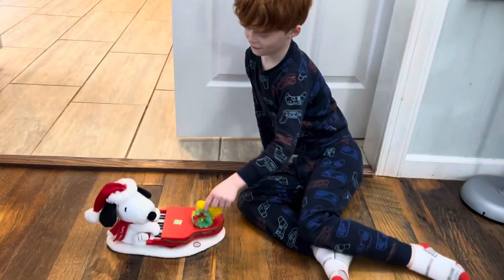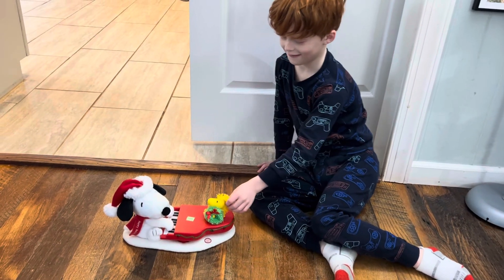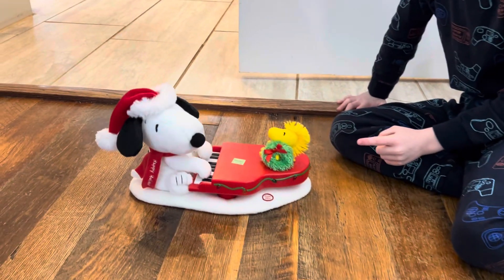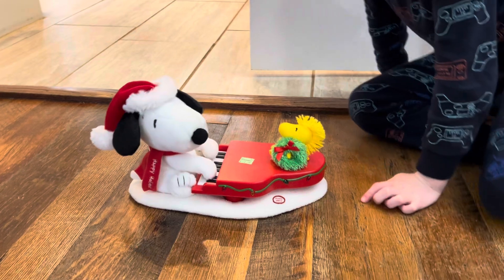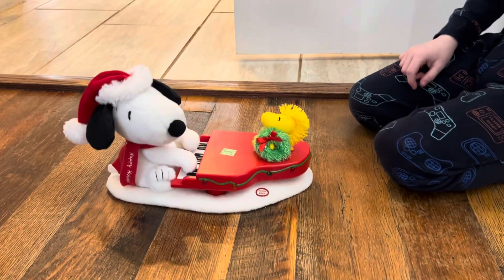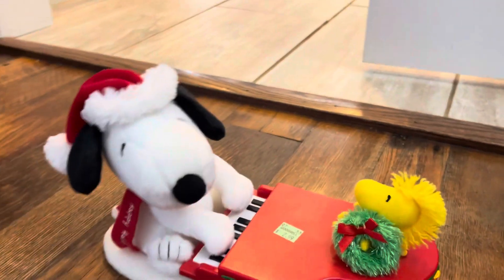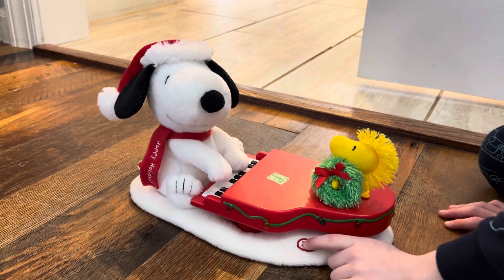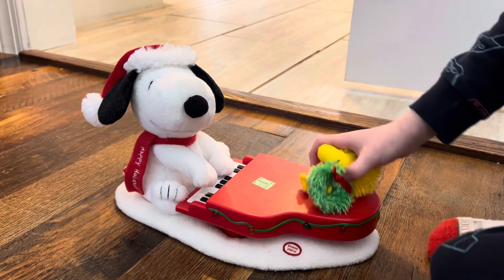$2.99 Snoopy Piano Gemmy - Great Goodwill Find!